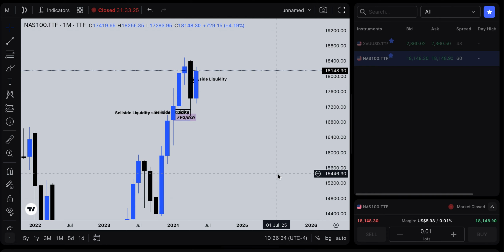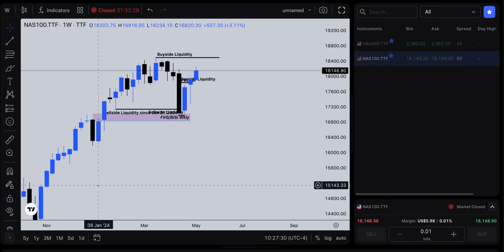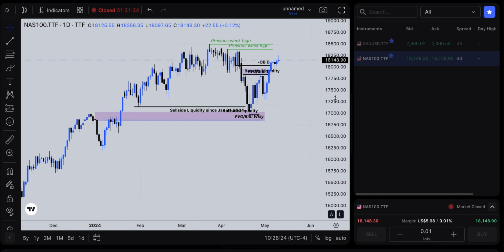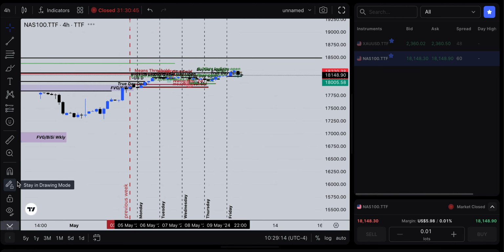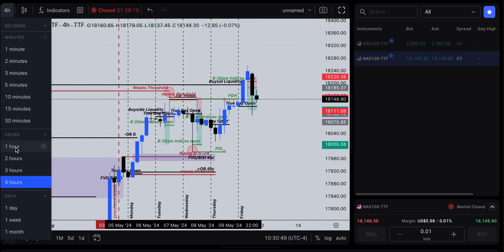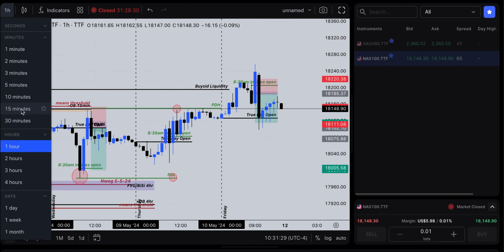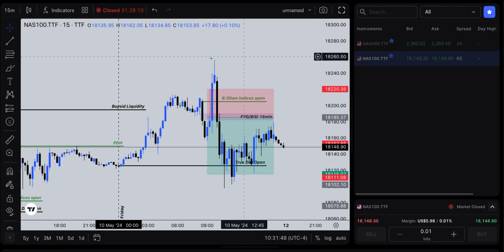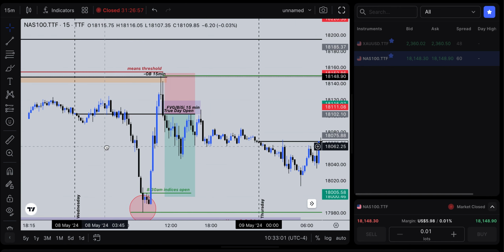How I Trade NQ Futures for Consistent Setups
Learn how I trade NQ/MNQ futures using a disciplined approach to risk management, execution, and market structure.

Join the Mindful Trader Network below for trade ideas, education, and trading psychology discussions.